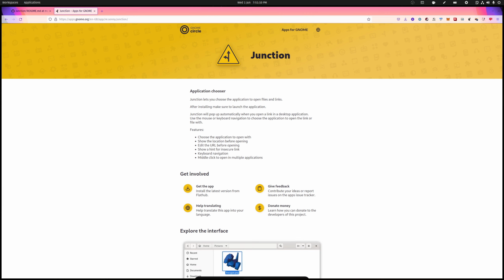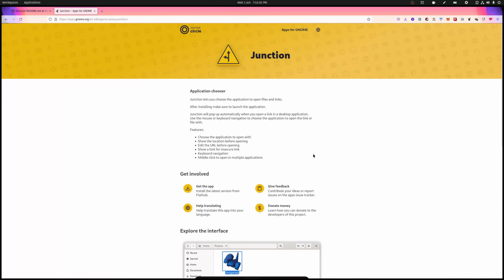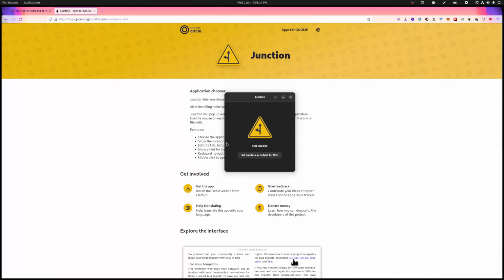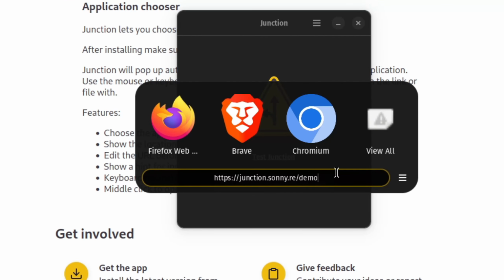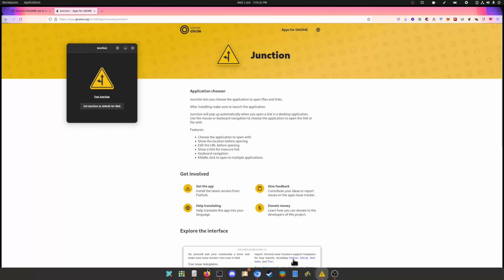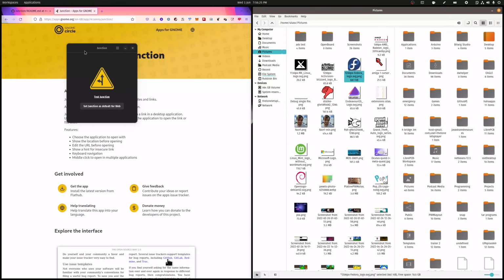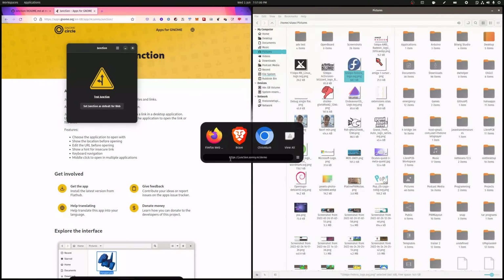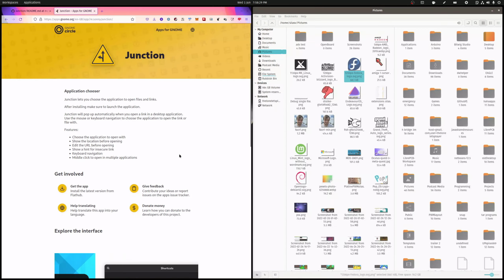Never click on unknown links again | Junction App Showcase